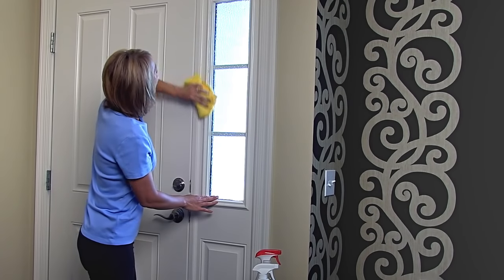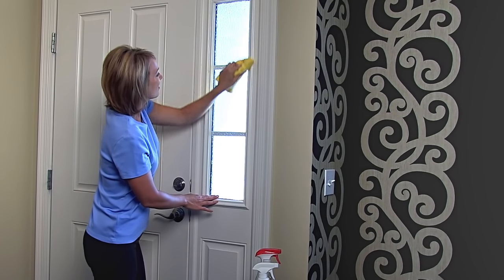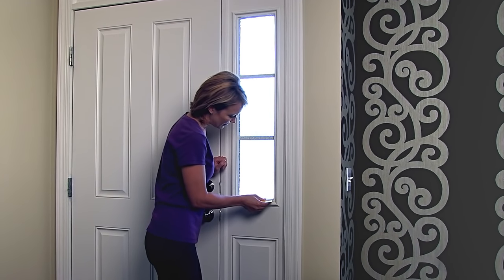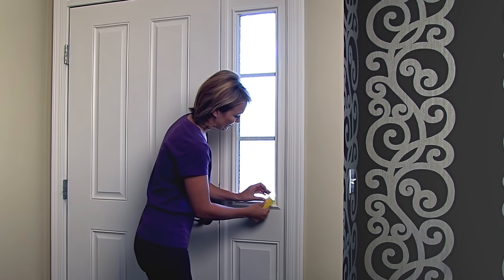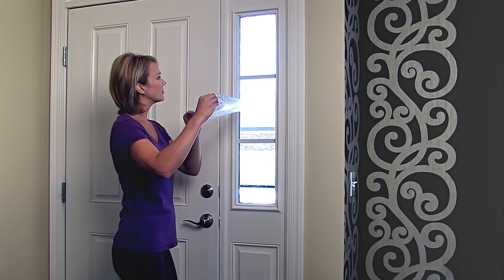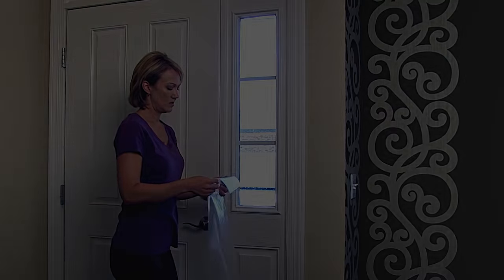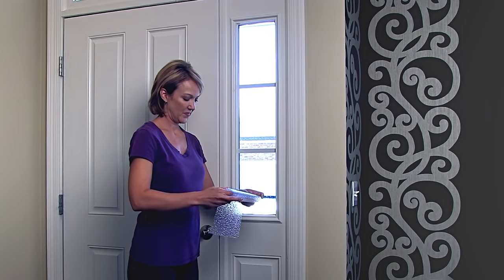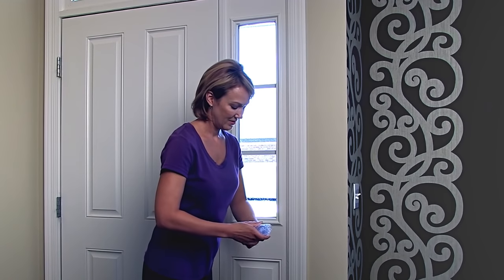Removal, Storage & Reuse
Gila Static Cling Window Films make it easy to add privacy.  They also make changing your décor as easy as changing your mind. Watch step-by-step instructions for removal of Gila® Static Cling Window Films.

Note: The information transmitted is intended only for the person or entity to which it is addressed and may contain confidential and/or privileged material. Any review, retransmission, dissemination or other use of, or taking of any action in reliance upon, this information by persons or entities other than the intended recipient is prohibited. If you received this in error, please contact the sender and delete the material from any computer.